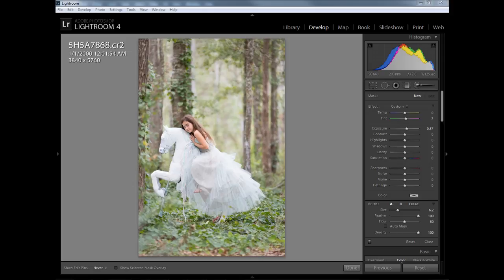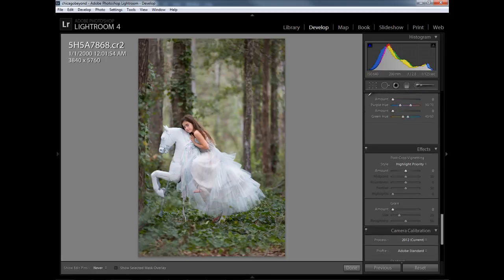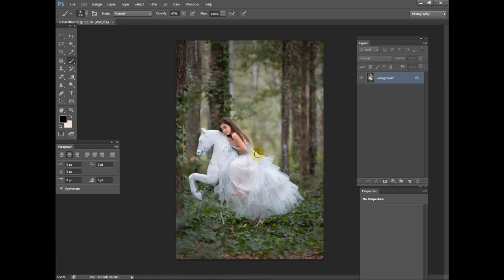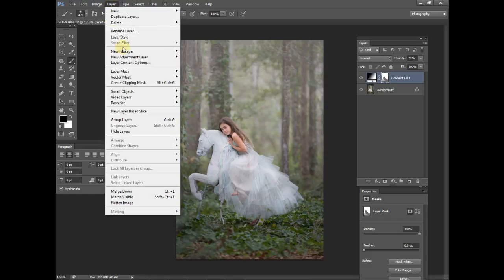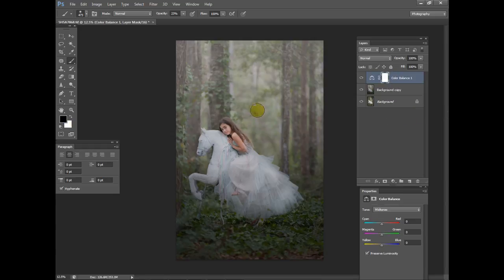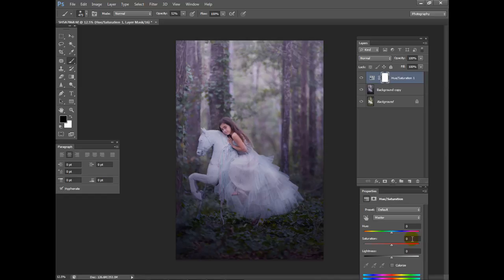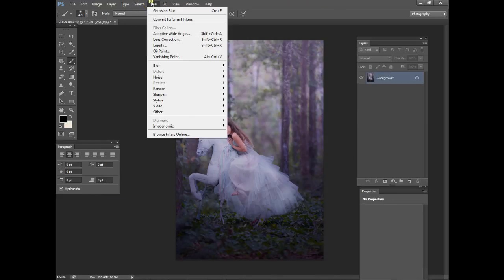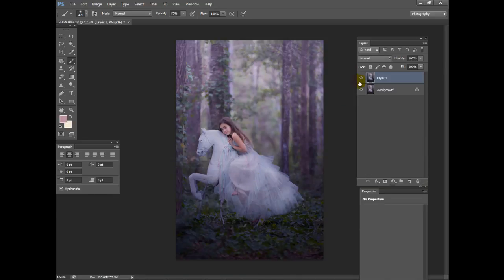Video13Mystical on Vimeo